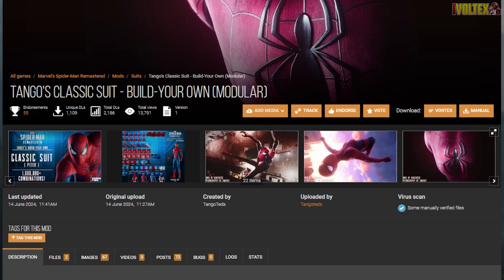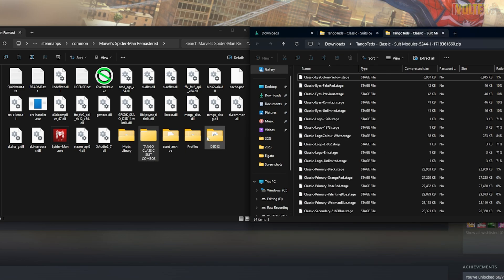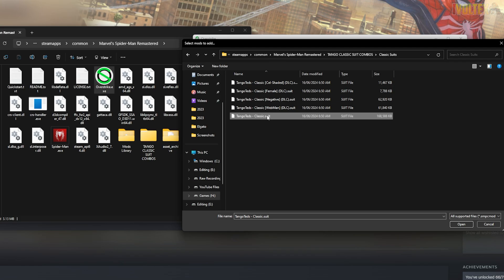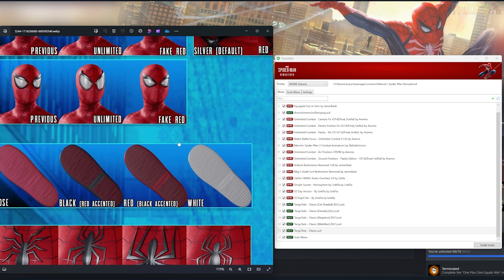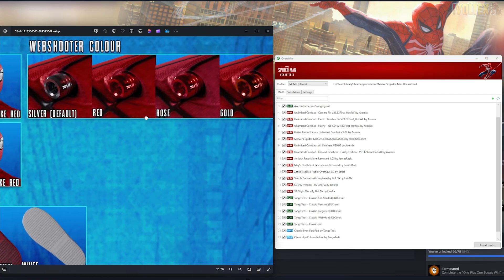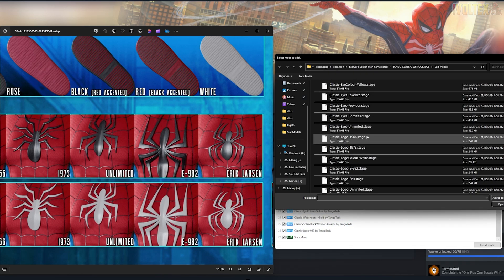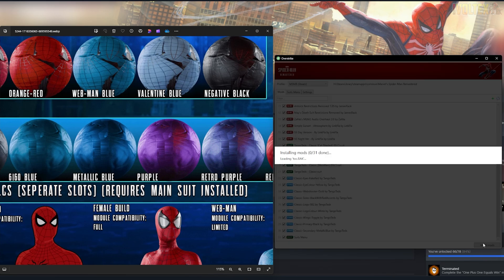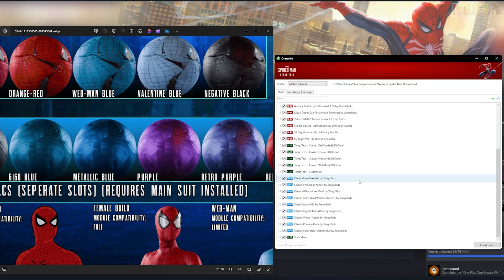How To Add 1 MILLION Suits in Marvel's Spider-Man PC (Full TUTORIAL)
Video Title: How To Add 1 MILLION Suits in Marvel's Spider-Man PC (Full TUTORIAL)

This is a tutorial for Tango's Classic Suit that's fully modular, I will be teaching you how to install everything to create your own custom classic suit, this mod has over 1 million combinations and if you follow my steps, you will have your own unique classic suit.

Timestamps:
00:00 00:34 Build your own suit explained
00:35 01:00 Step 1 - Go to NexusMods and download the files
01:01 01:11 Step 2 - Open your Marvel's Spider-Man Installation Directory
01:12 01:59 Step 3 - Extract Classic Suit and Suit Modules into a folder
02:00 03:10 Step 4 - Open Overstrike and install the classic suit and DLC
03:11 04:23 How The Default Classic Suit & DLC look in Marvel's Spider-Man PC
04:24 05:28 Step 5 - Install Classic Lens
05:29 05:53 Step 6 - Install Webshooter Color
05:54 06:16 Step 7 - Install Sole Color
06:17 06:53 Step 8 - Install Classic Suit Logo Type and Color
06:54 07:14 Step 9 - Toggle Classic Suit Web Wings On or Off
07:15 08:14 Step 10 - Install Primary Classic Suit Color
08:15 09:00 Step 11 - Install Secondary Classic Suit Color
09:01 09:37 Step 12 - Click Install mods
09:38 10:57 The Custom Classic Suit We Built in the tutorial